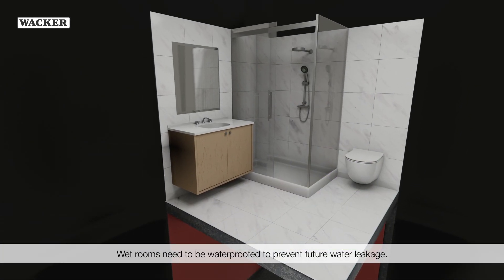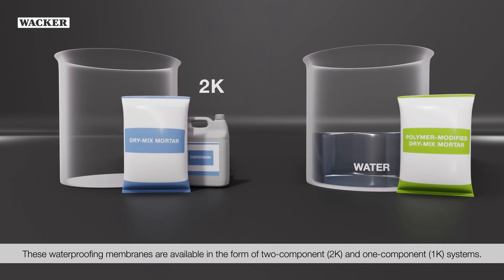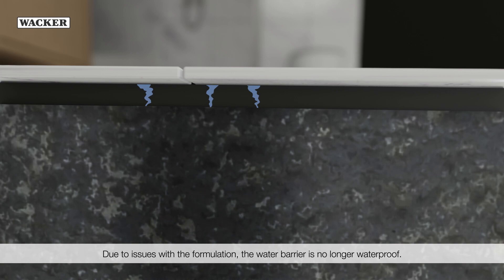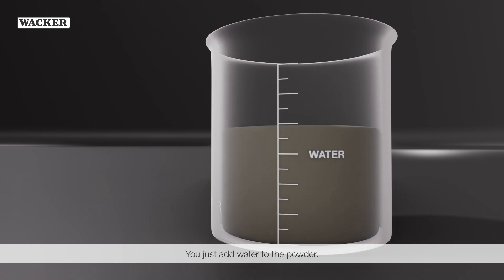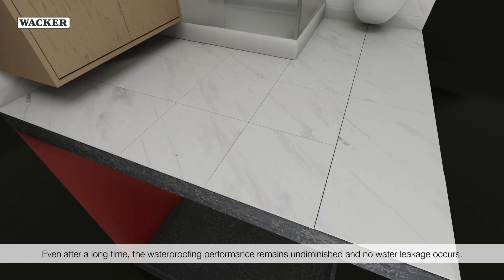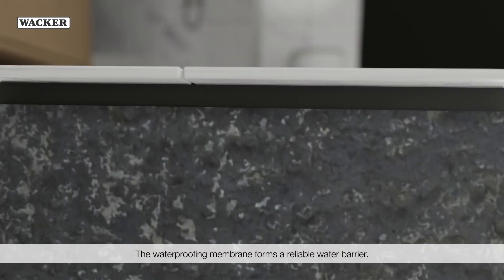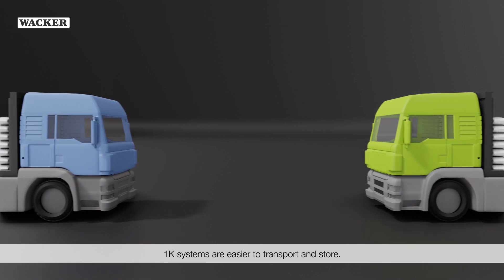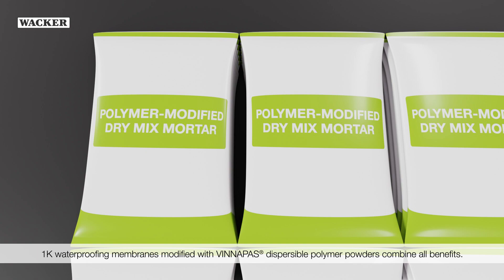Benefits of 1K Waterproofing Membranes – VINNAPAS® Dispersible Polymer Powders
VINNAPAS® polymer-modified waterproofing membranes (WPMs) are used for waterproofing wetrooms. They are available as two-component (2K) and one-component (1K) systems.

This video explains the differences between both systems, focusing on the mixing process, the application and the result. As you will see, the benefits of 1K waterproofing membranes outweigh those of 2K systems by far: they are easier to mix on site, provide reliable and long-lasting results and are better for the environment.

Find out more about the different types of waterproofing membranes on our